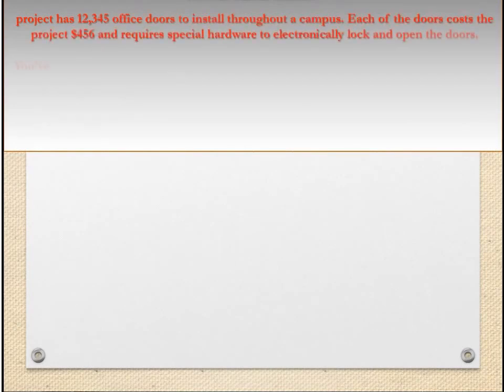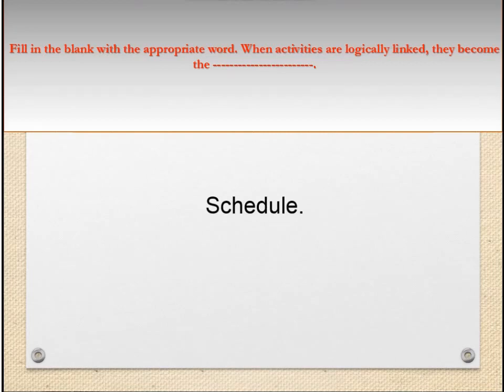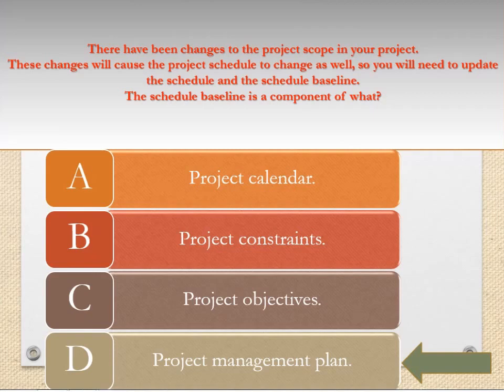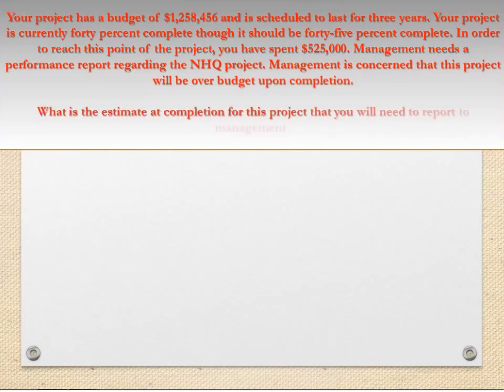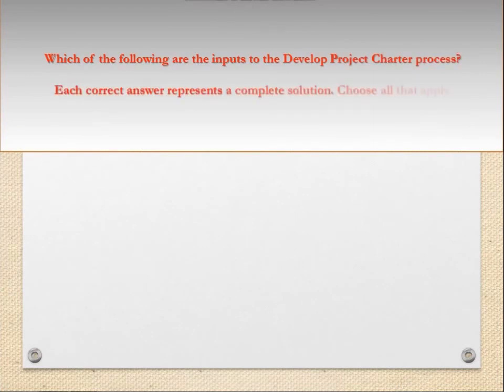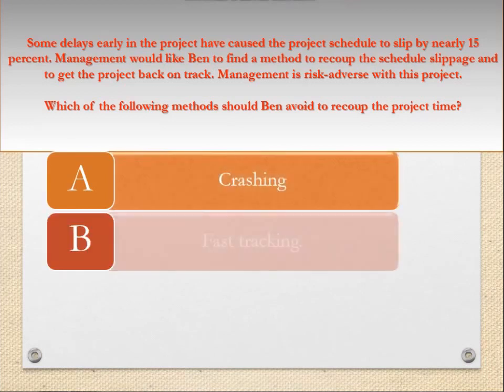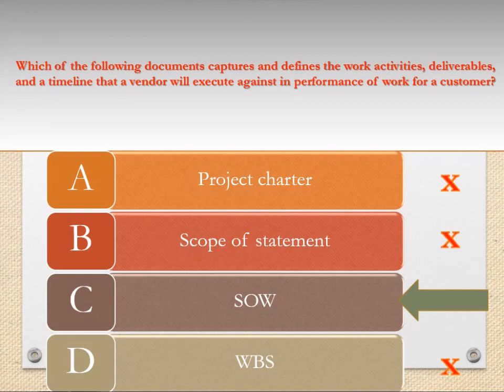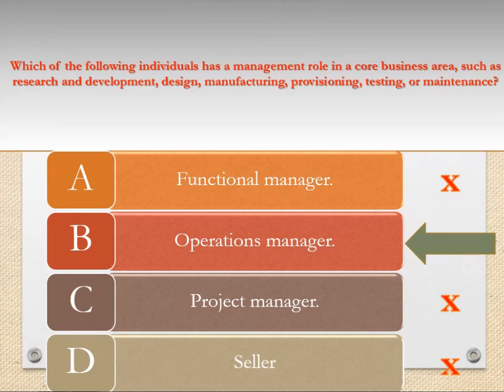Scheduling professional practice test part 03 PMI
@Project Control

As we all know that PMI-SP is the bone of IT certification. The PMI SP Scheduling Professional Certification exam is so much in demand nowadays. Therefore, the skills and knowledge you gain after passing the PMI-SP (PMI Scheduling Professional) Certification exam not only enhances your earning with better remunerations but also helps you avoid a dearth of job opportunities in the growing demand for IT Professionals.

However, acquiring a PMI-SP (PMI Scheduling Professional) certification is not an easy task. From the past decade, the importance of PMI-SP is increasing day by day, and so the difficulty of passing the PMI-SP exam is also advancing. With that being said, all you have to do is to choose the right source with the latest and verified information which makes things easy for you to attain success in the PMI-SP exam.

There are many students who first choose the PMI-SP exam and they don’t have an idea of how to get success in the PMI-SP exam. Don’t worry. We have got you covered. In this article, we will be taking on a PIM-SP tour with us. Subsequently, we will be presenting you with the latest and verified PMI-SP training material verified from industry experts.